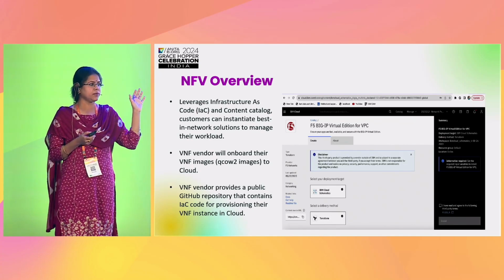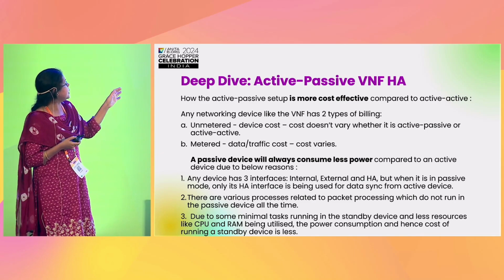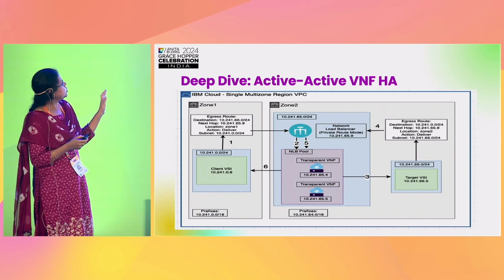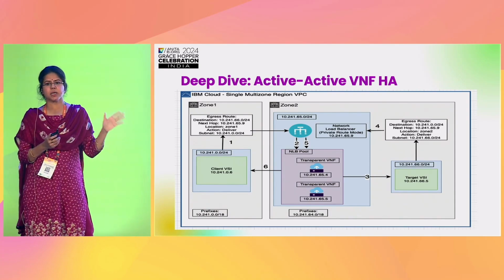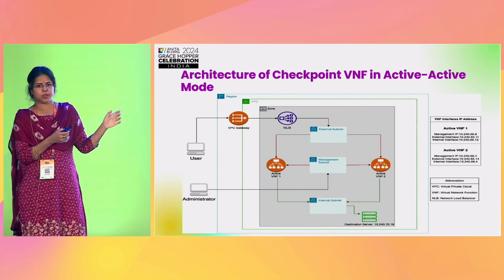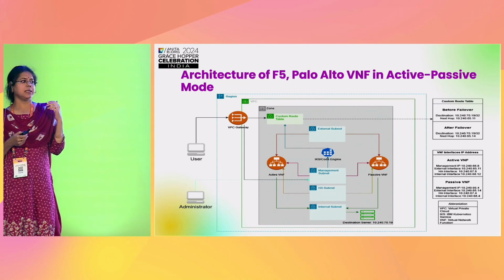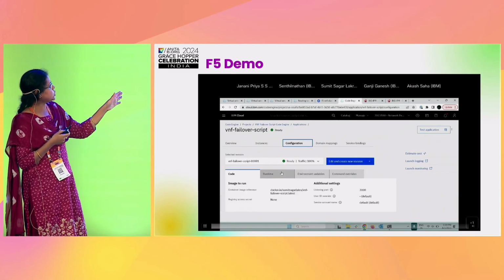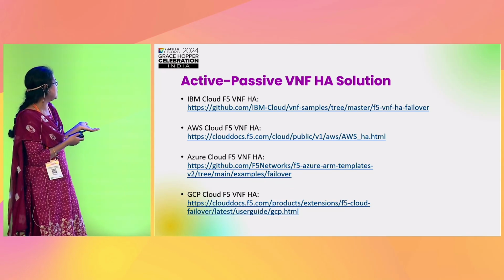GHCI 24 | Cloud IoT & Cybersecurity Track - Day 1 | Keynote - Insight into NFV in Cloud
Cloud IoT and Cyber Security - Session VII: Keynote | A Quick Insight into Network Functions Virtualization (NFV) in Cloud

The keynote session highlights the overview of virtual network functions (VNFs) packaged as virtual machines on commodity hardware within cloud environments. Discover how VNFs enhance flexibility and efficiency by providing scalable network services without the need for specialized hardware.

Grace Hopper Celebration India stands as Asia's largest conference for women in tech, uniting brilliant minds to shape the future of innovation. The event offers a dynamic platform to accelerate bold ideas and enable impactful conversations, fostering collaboration and driving transformative change to make the tech world more inclusive and diverse.

AnitaB.org India is on a mission to revolutionize India's tech ecosystem, ensuring it reflects diverse voices, ideas and experiences. Through its transformative initiatives, AnitaB.org India is helping to shape a tech world that’s not just smarter, but one that thrives on inclusivity, equity, and endless opportunities for all!

Speaker -
Malarvizhi Kandasamy
Senior Software Engineer, IBM India Private Limited